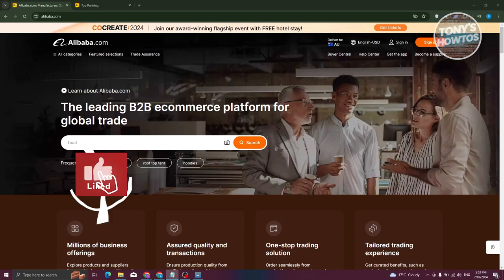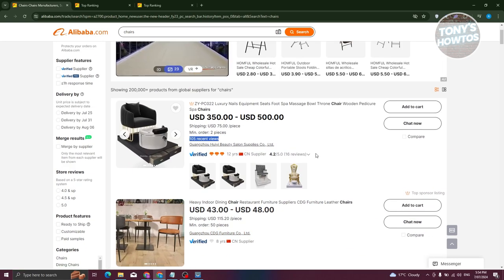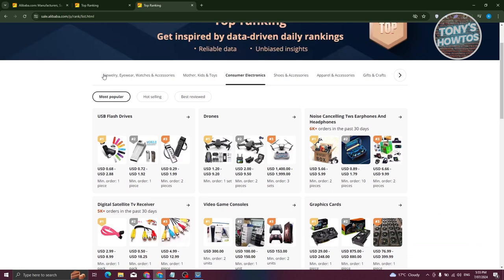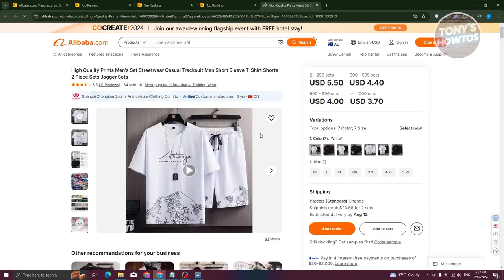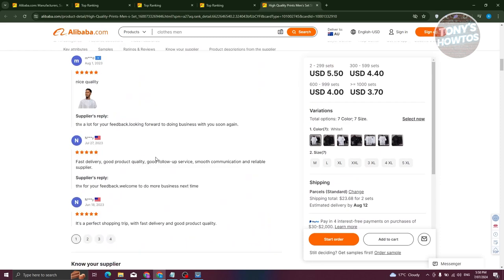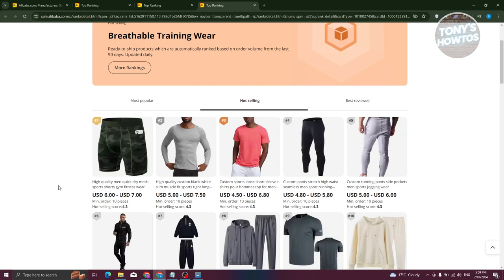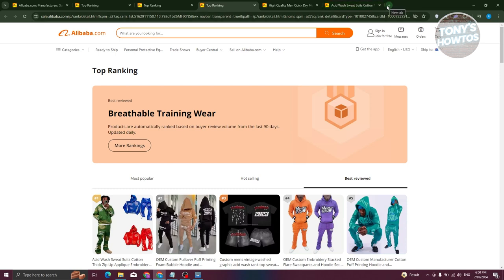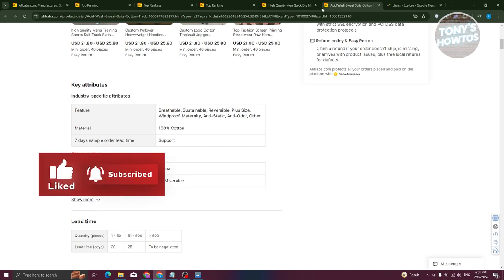How to Find Best Selling Products on Alibaba (2024)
In this video, I show you How to Find Best Selling Products on Alibaba in 2024. The quick and easy tutorial how to find top selling products for shopify (alibaba dropshipping). Do you want to know step by step how to search best selling products on alibaba in 2024? Yes? Great!